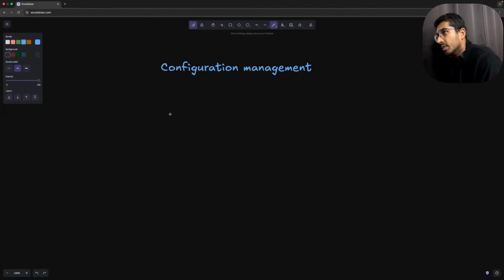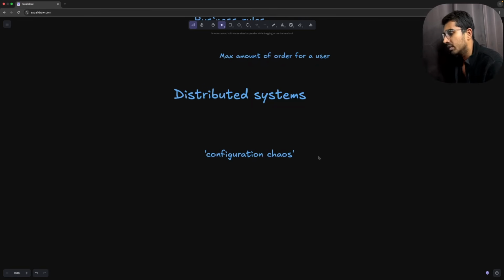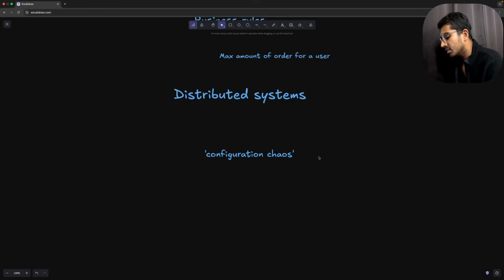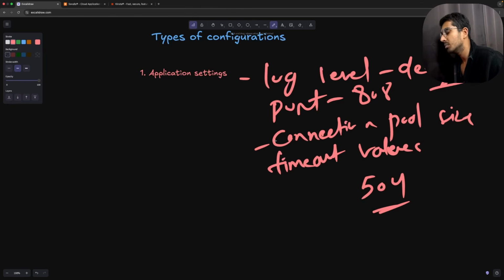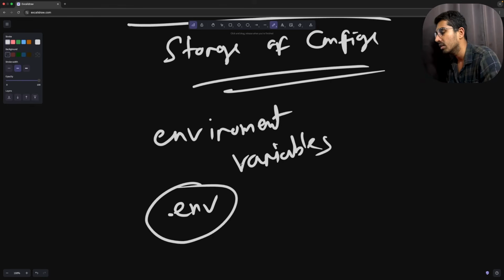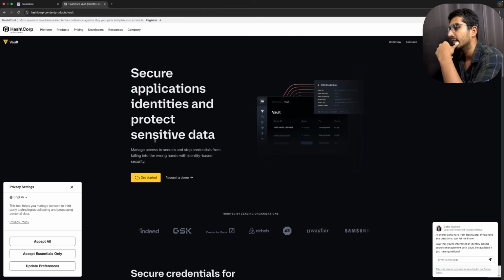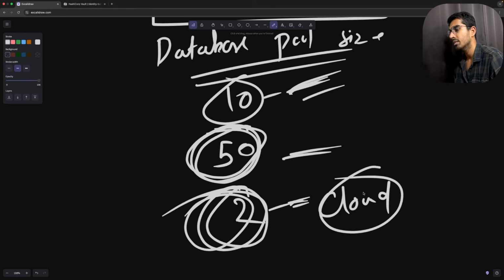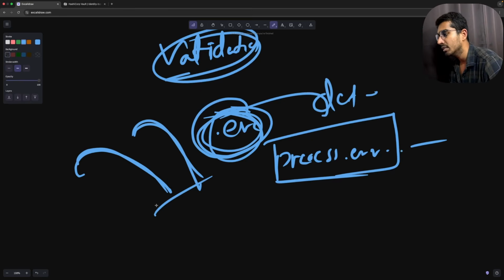17. Production-grade Configuration Management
In this video, we dive into the critical world of configuration management for backend applications. Learn best practices for managing settings, secrets, and variables effectively, ensuring scalability, maintainability, and security in your projects. We'll cover various strategies, tools, and considerations to help you build robust and production-ready backend systems.